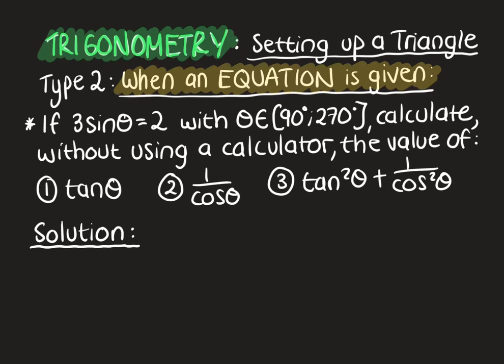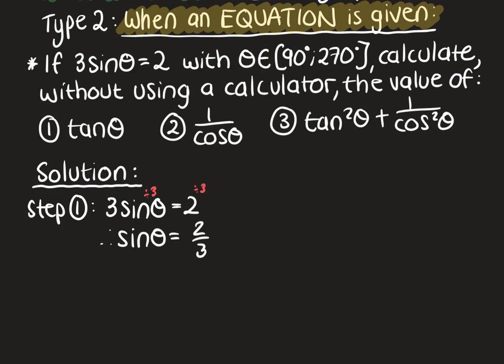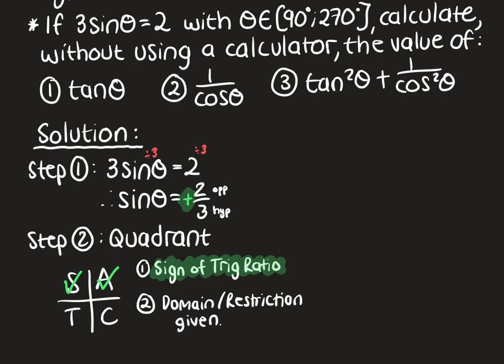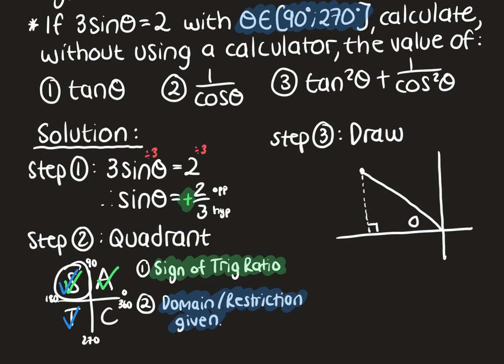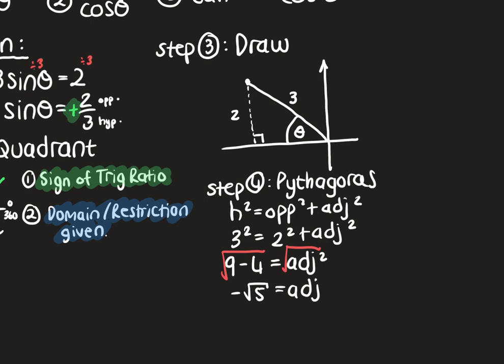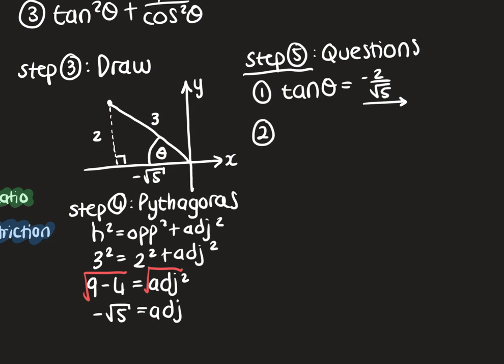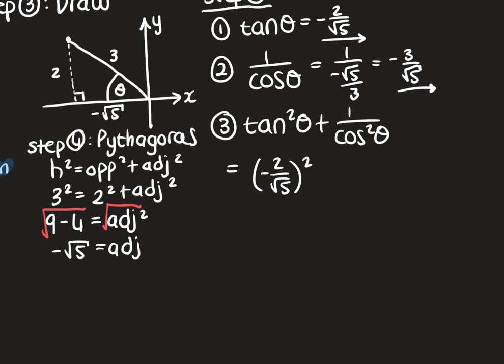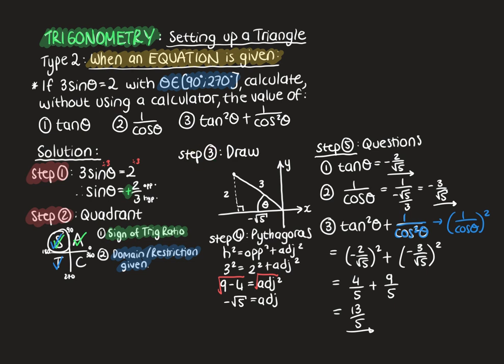Grade 10, 11 & 12 Trigonometry: Setting up of a Triangle Type 2